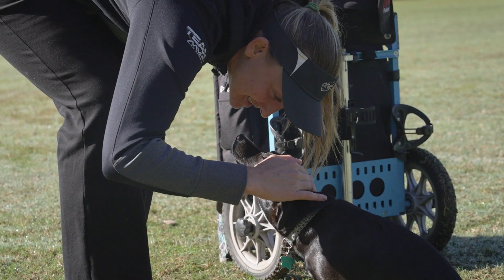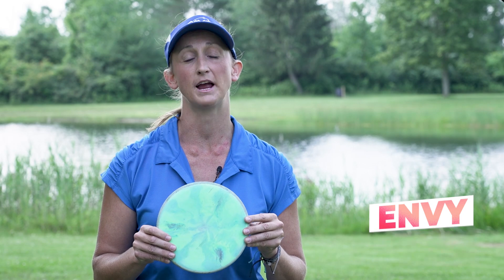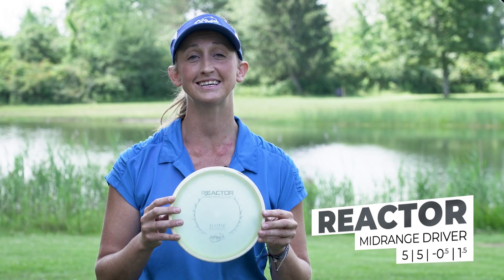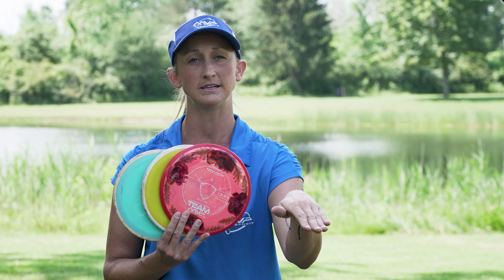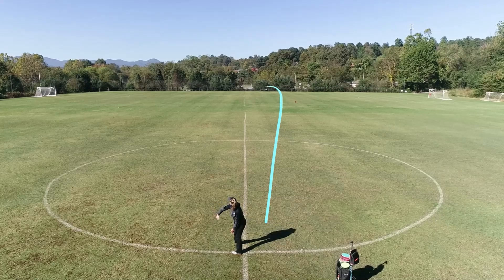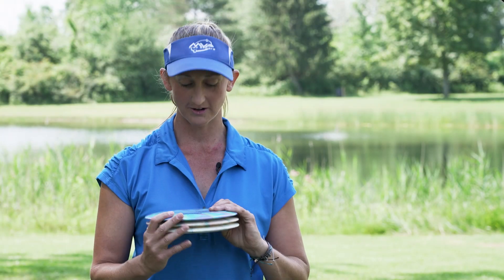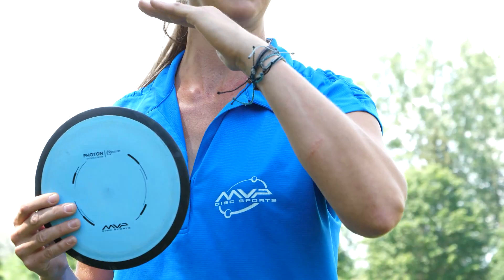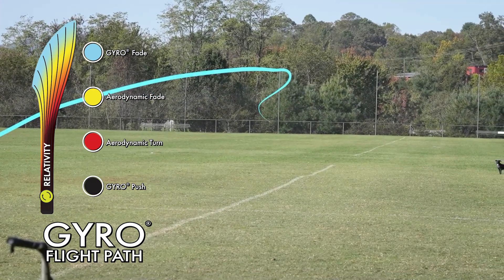Sarah Hokom | Team MVP | In the Bag: Fall 2021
Sarah Hokom capped off 2021 with 2 A-Tier victories, 13 podium finishes, and a Sports Center Top 10 appearance! Now, the "Queen of Clean" returns to update us on what all she was throwing to finish out her incredible season!